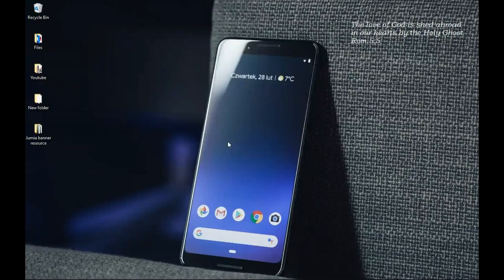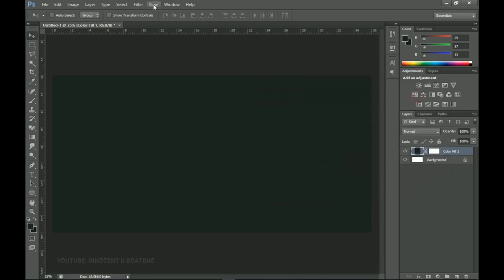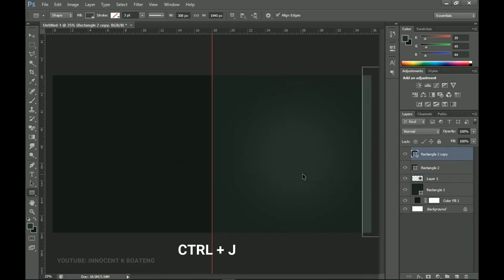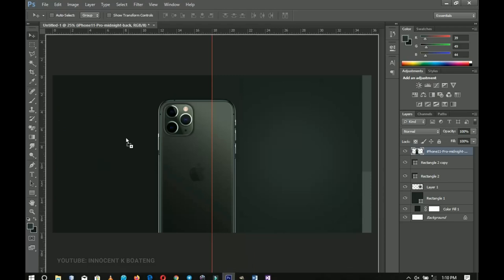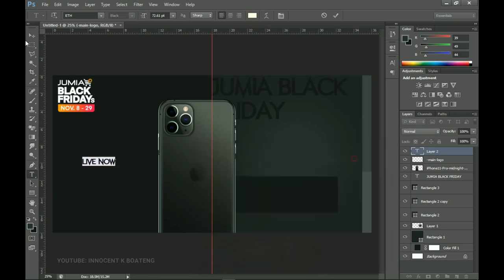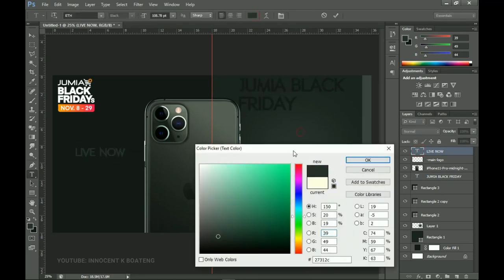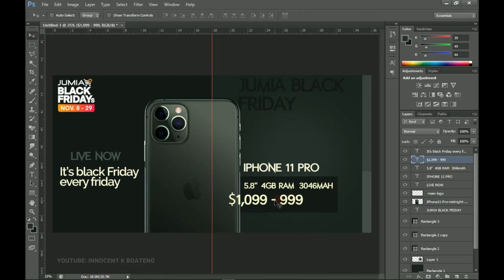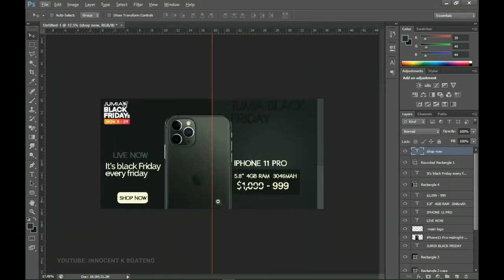Creative iPhone 11 Pro Ad BANNER DESIGN | Photoshop Tutorial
In this video, we will look at how to design a banner for web ads, billboards, advertisements in photoshop.

This is a step by step tutorial supported by a voice over with plain and clear English, you can make this yourself if you are a business entity and want to try this yourself. Enjoy watching this tutorial.

This video also centers around:  web banner design templates
design banner photoshop free

Much love.